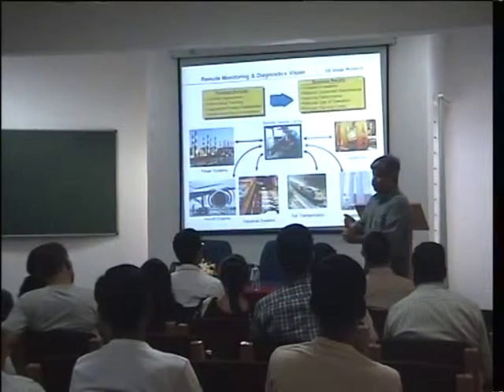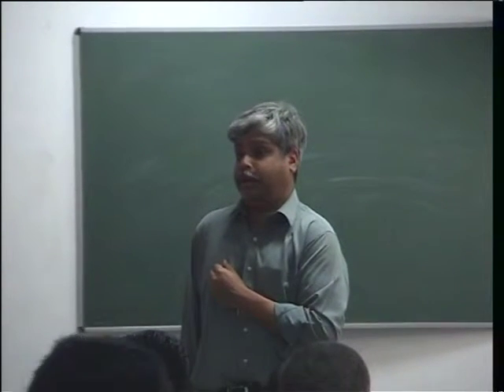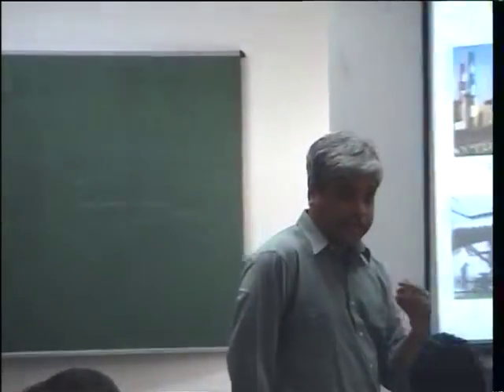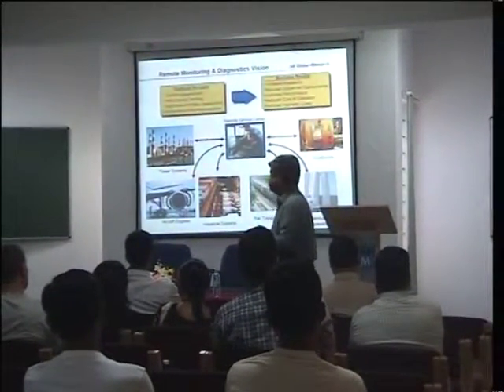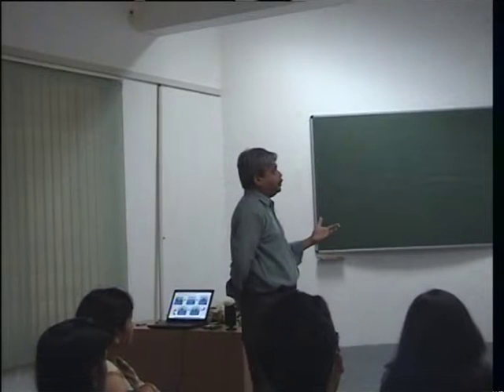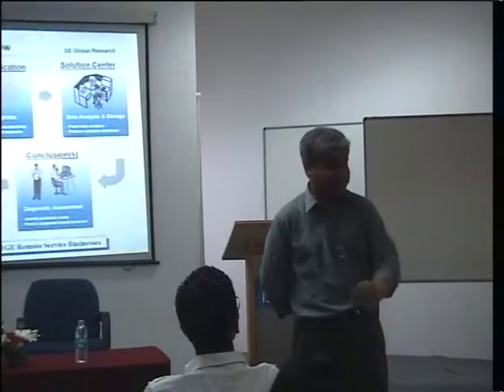ISiM Special Lecture by Dr. Abhinanda Sarkar Principal Scientist GE Bangalore Part 1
Special Lecture (18)
Industrial Internet
by
Dr.Abhinanda Sarkar, Principal Scientist, Software & Analytics,
                 GE John F Welch Technology Centre, Bangalore.
15th December 2011, 11:00am
International School of information Management (ISiM) organised a Special Lecture (18) on "Industrial Internet" by Dr.Abhinanda Sarkar, Principal Scientist, Software & Analytics, GE John F Welch Technology Centre, Bangalore, on 15th December, 2011 at 11:00 am @ International School of information Management (ISiM), Manasagangotri, Mysore.

Brief Report:

Dr.Abhinanda Sarkar addressing students at International School of Information Management (ISiM), in the course of his Special Lecture on "Industrial Internet" said connecting communication devices and other gadgets that are used for domestic and manufacturing purposes, would bring in revolutionary changes is the way things have been working so far. He said connecting the service industry, advertising, supply chain, internet and almost all industries on a single platform can be beneficial to consumers as well as serve business interests.  He talked about how a service engineer for your washing machine company could show up at your door step and say "Your washing machine called me up" and I am here to service. This would enhance safety and improve efficiency.
Drawing an analogy, Dr.Sarkar said industrial internet is Facebook for jet engines, real-time status updates that help aircraft technicians maintain the log chart with more precision, thus delivering better service to passengers ensuring care traffic control, which reduces waiting times and fastens passenger movement a lot than before.
His talk was full of examples from diverse domains including Health care, vehicular traffic management & safety and others.

While the Internet in the last 20 years has connected the entire world by connecting the communication devices such as the computers, mobiles and others, the Industrial Internet is about the next stage of Internet. The Industrial Internet is all about connecting millions of the machines that help to move, cure, power and build the world we live in. The Industrial Internet is Facebook for jet engines: real-time status updates that help aircraft technician's do maintenance more efficiently, which keeps passengers on the move. Its "care traffic control:" algorithms that smooth operations in ERs so patient wait times are shorter. And its rail Movement Planner: software that crunches data from locomotives on the move to increase average network speed by 2 to 4 miles per hour, which saves approximately $200 million in capital and expenses per year. The Industrial Internet is all of these innovative solutions and so many more, saving customers money and connecting our world. GE's software engineers are working on developing and more from a B to B perspective, on "Industrial Internet" to make our lives much better by connecting various machines that are part of our daily lives.

Speaker Bio:

Dr.Abhinanda Sarkar is currently Principal Scientist, Software Sciences and Analytics, in GE Global Research and is based in the GE John F Welch Technology Center in Bangalore. In this role, Abhinanda works with GE research and engineering teams as they design software and solutions built around data mining, modeling, and optimization.  He is also Manager of the Edison Engineering Development Program for high-potential engineering talent. Earlier in GE, Abhinanda has served as a Lean Six Sigma Master Black Belt and has led and contributed to services technologies for GE Energy and GE Capital focused mostly on risk management and reliability. In a research career with GE, IBM, and MIT, Abhinanda's publications and patents have been in applying statistical and probabilistic methods to areas such as wind energy forecasting, bond market analytics, biomedical text mining, content-based image retrieval, wireless network interference, gravitational wave detection, etc.

Dr.Sarkar received his B. Stat and M. Stat degrees from the Indian Statistical Institute (ISI) and his PhD in Statistics (with a minor in Economics) from Stanford University, USA. He taught Applied Mathematics at the Massachusetts Institute of Technology (MIT), USA, for several years while pursuing research interests in time-frequency methods in stock prices and mutual fund ranking dynamics. He has also been visiting faculty at Stanford and ISI. While at IBM Research, he received invention achievement awards for his work on pricing of e-commerce services.